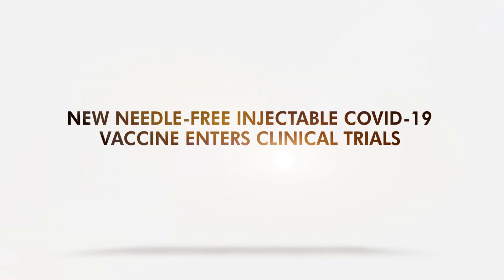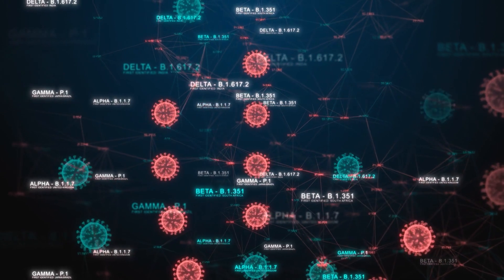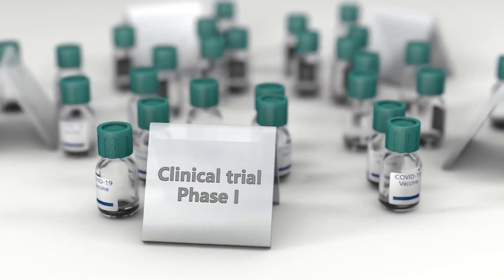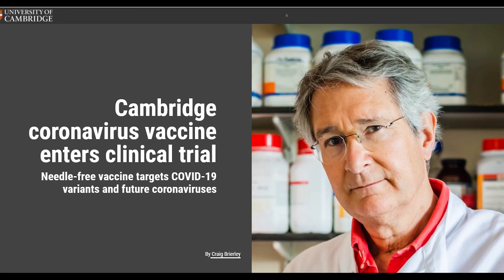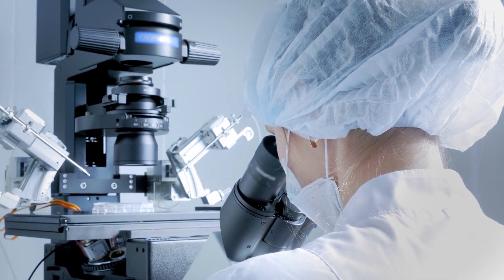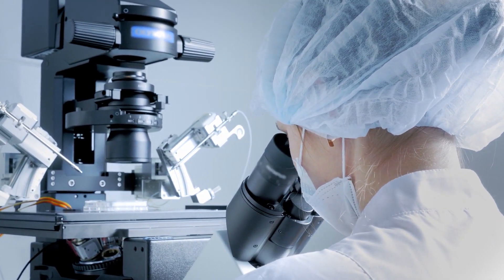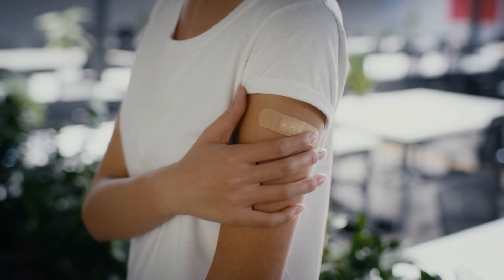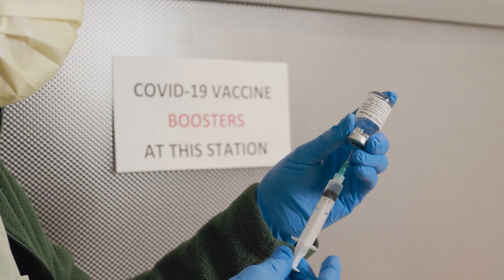New Needle-Free Injectable COVID-19 Vaccine Enters Clinical Trials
PHOTO CREDITS: Lloyd Mann via University of Cambridge

A next-generation COVID-19 vaccine is now in safety trials.